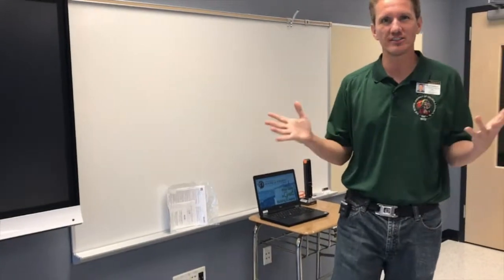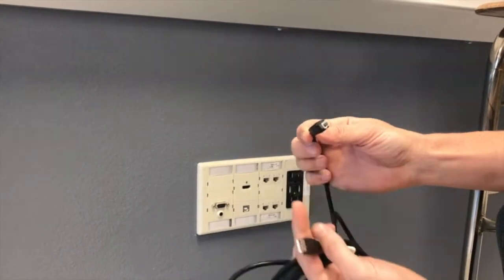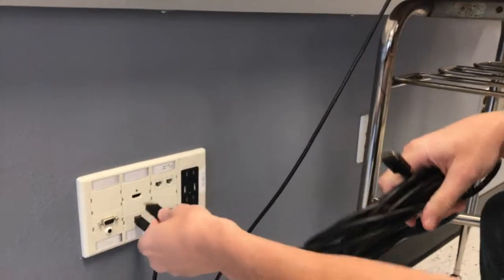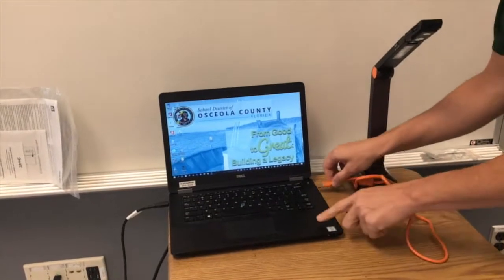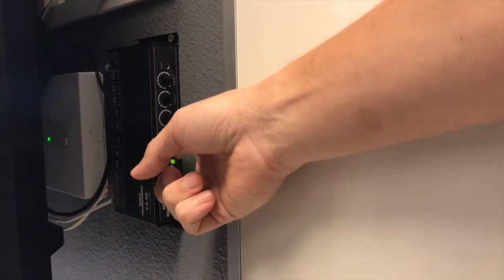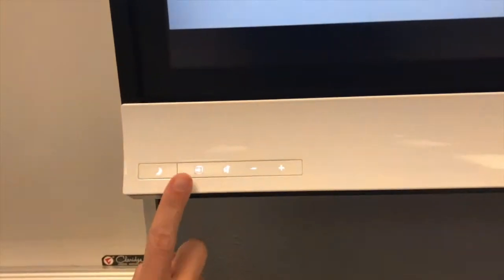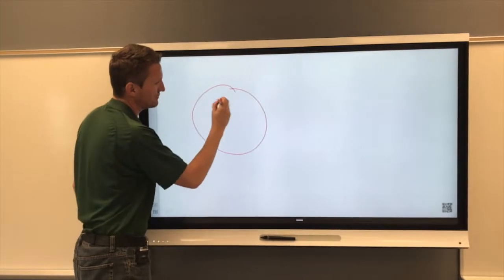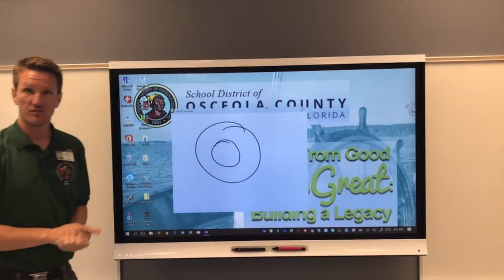Hookup - SMART Interactive Panel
A quick start guide to connecting everything to your SMART Interactive Panel